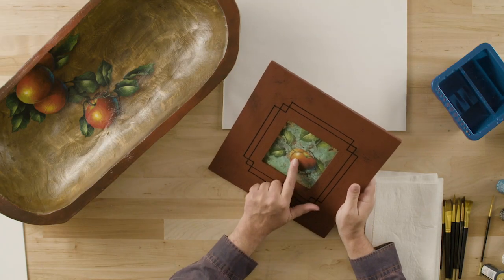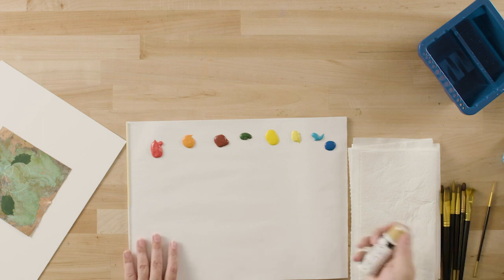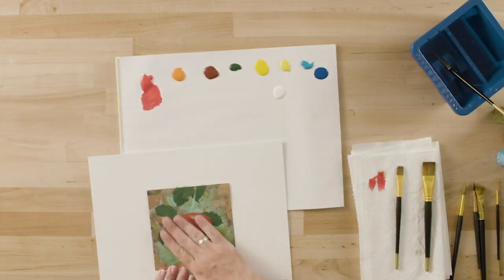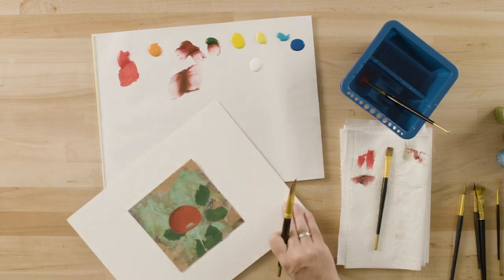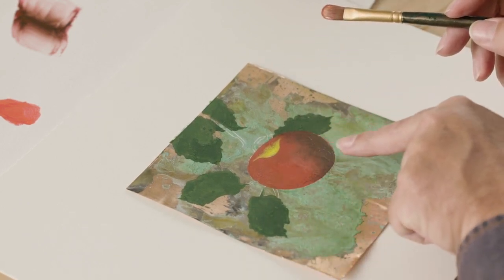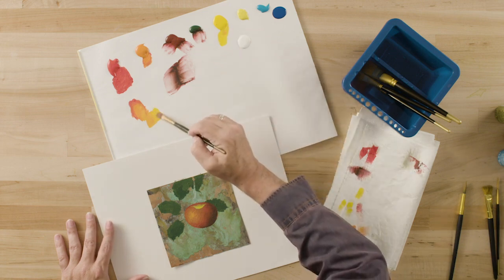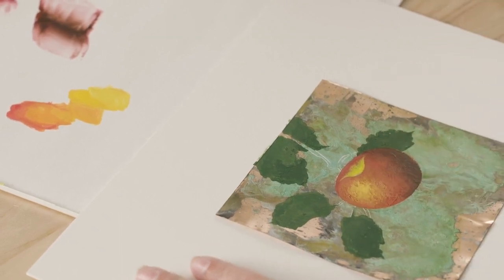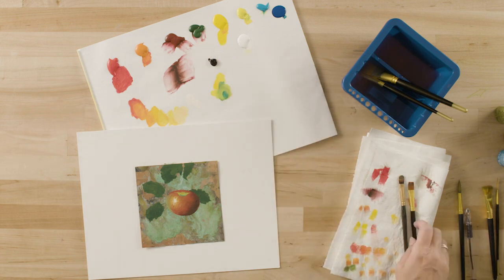FolkArt Studio Series: Apple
To find out more about the Let's Paint Studio Series Kit featured in this video,

Let’s Paint is a comprehensive online learn-to-paint educational program. Each video is a full-length lesson from start to finish.

Join Plaid's artist-in-residence Andy Jones and a roster of renowned guest artists as they teach you the fundamentals of how to paint in our new Studio Lessons.

This painting features an apple just ready for the picking! Andy will show you how to create this orchard scene for yourself - you can do this!

We made it easy to start painting and created the FolkArt Studio Series Let's Paint kit. The kit includes 17 FolkArt Acrylic paint colors, FolkArt Treasure Gold, 18 FolkArt paintbrushes, FolkArt Blending Gel, Plaid Brush Basin, Exclusive 38-page pattern pack. Purchased separately, kit components would retail for $149.99.